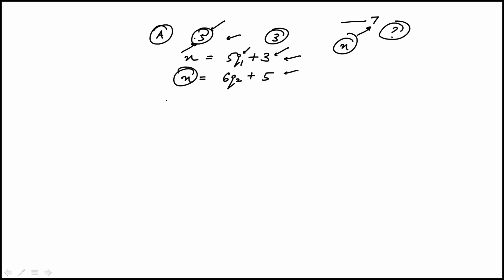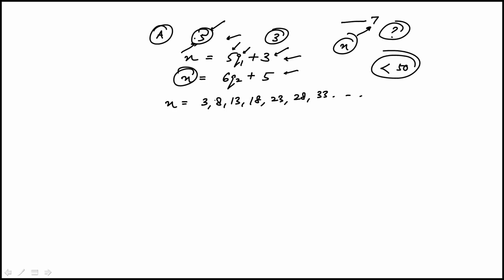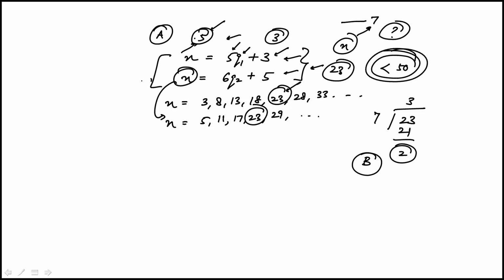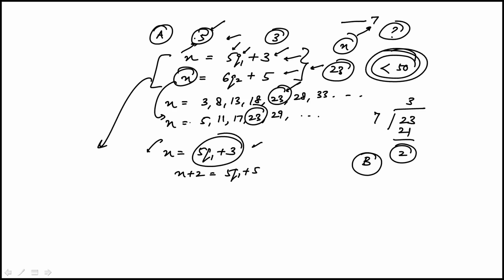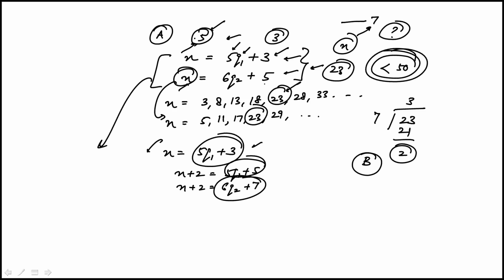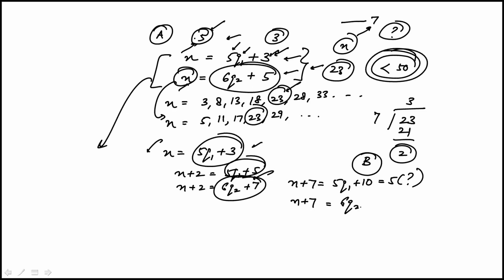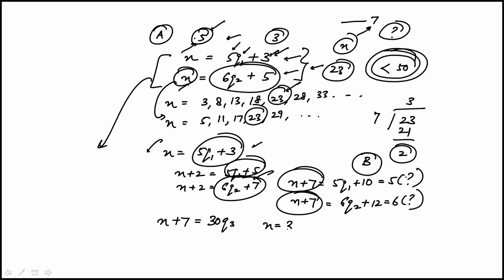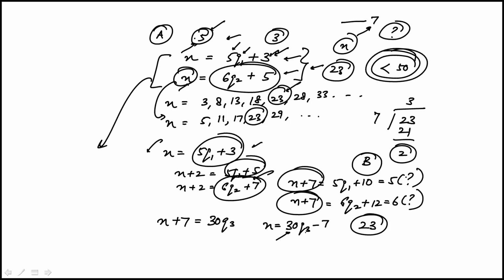Question 03 Number Theory GMAT Official Practice Exam 3 and 4 Quantitative Reasoning